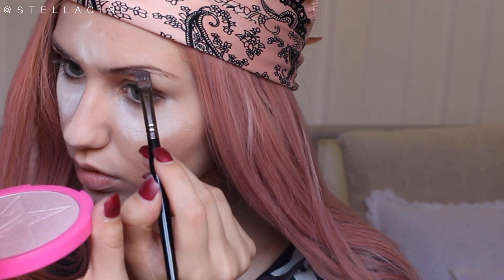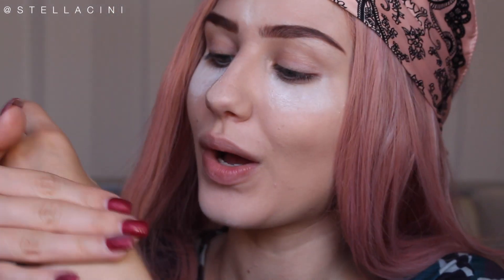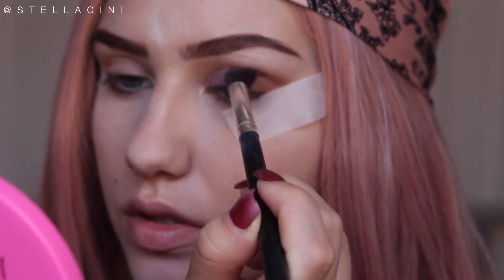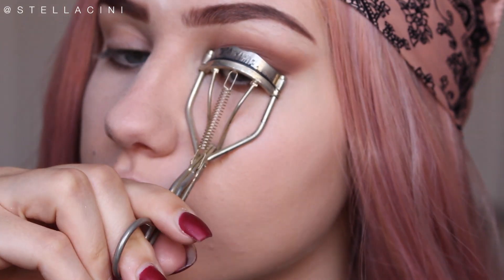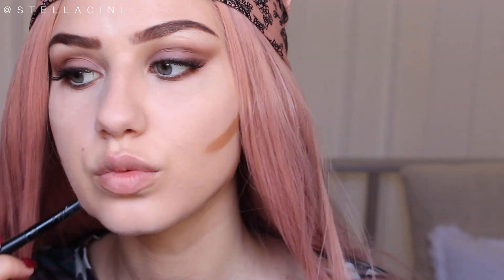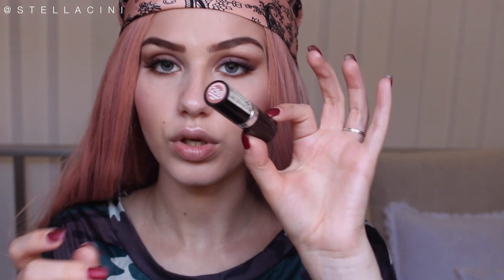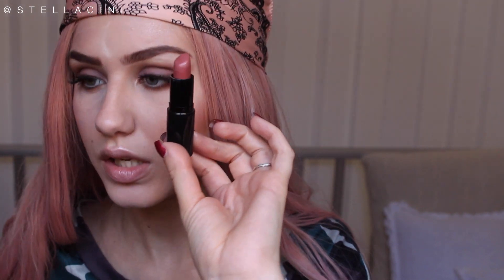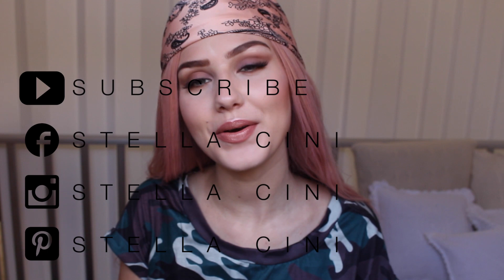Transforming into KYLIE JENNER | Stella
Hey guys, its me, Kylie. The second.
Actually its just Stella in a wig.

THIS VIDEO WAS A PERSONAL CHALLENGE MORE THAN A TUTORIAL FOR YOU GUYS cos like I don't really want you transforming into Kylie cos she a bit, uh, explicit.

Anyway, if you like the make up look, try it out, but please don't try to be someone you're, you know, not. Be you hunni.

Wig is from donalovehair.com but I have no idea which it is cos its not mine. ye.

XOXO

Stella

stellacini